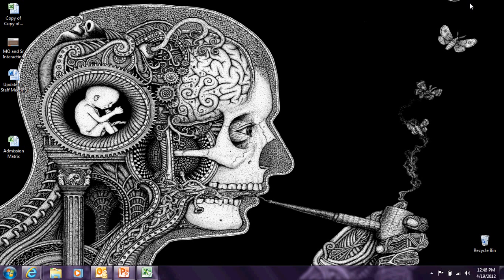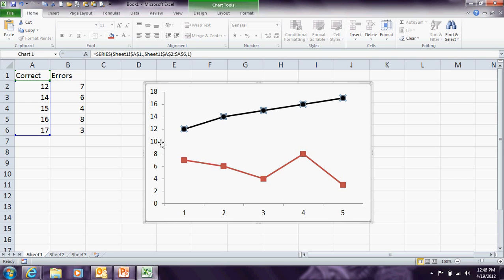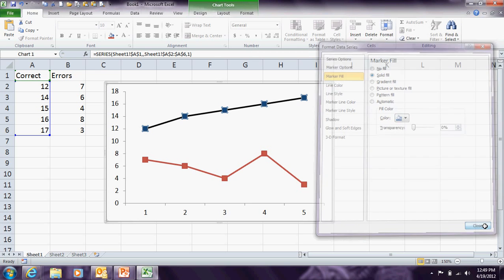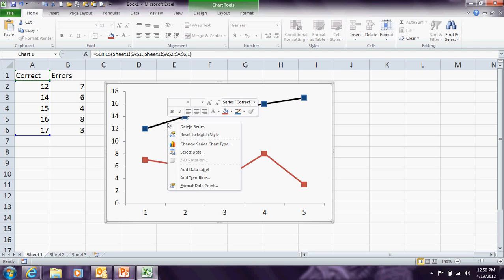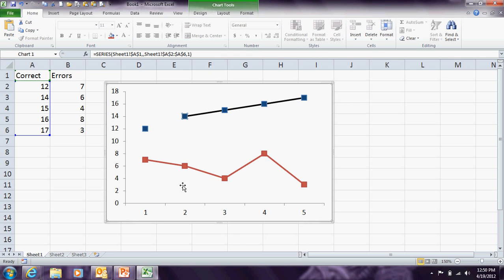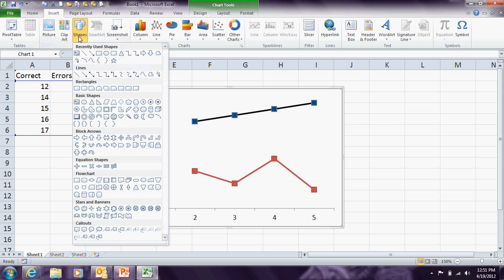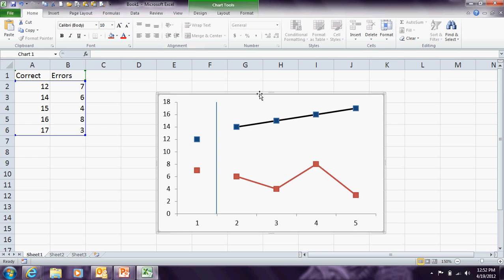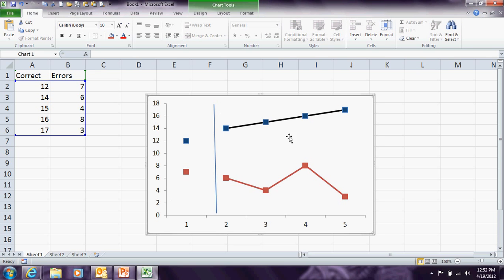Tutorial #2: Basic Phase Change Line